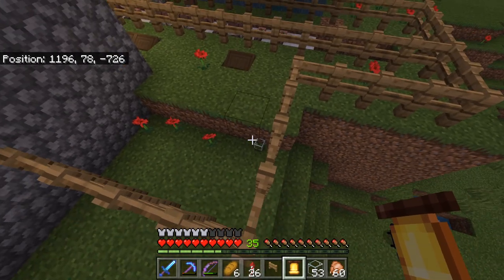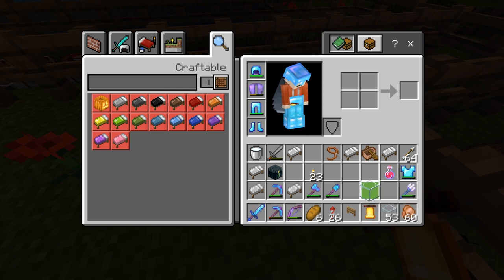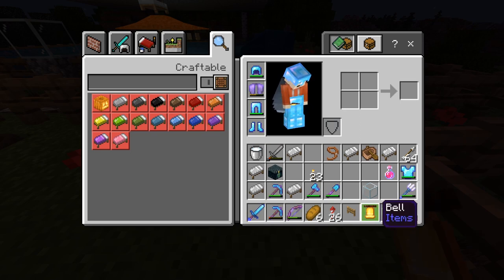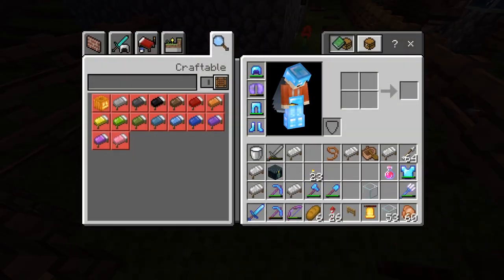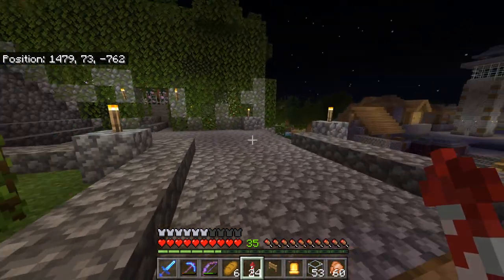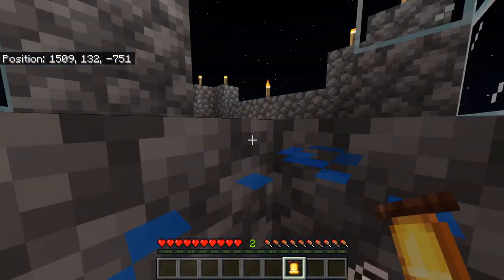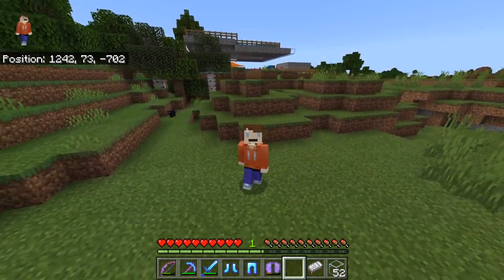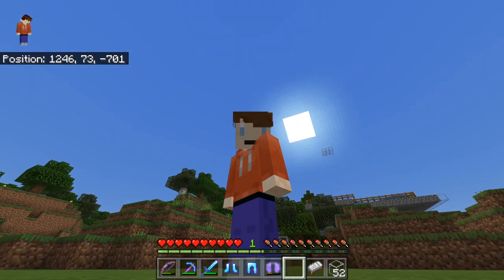Stuck Village Bell Glitch - Minecraft Bedrock Edition - 1.13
This is a guest appearance from Zac showing the stuck bell glitch. This is where a villager bell gets stuck in your inventory. The only solution? DEATH!